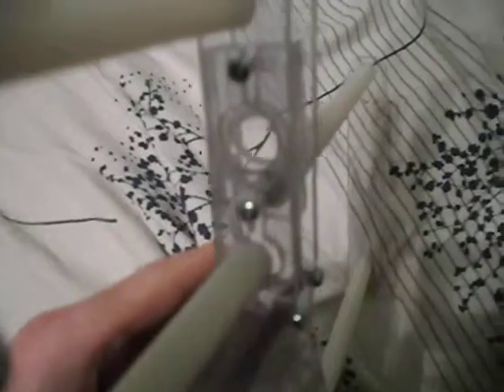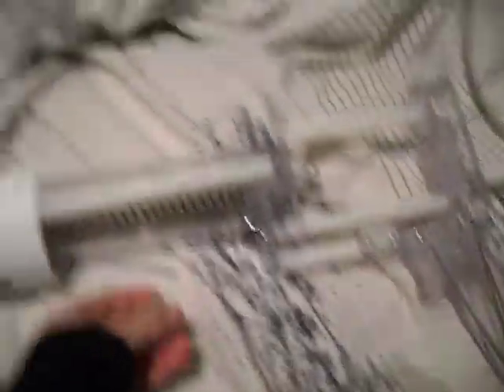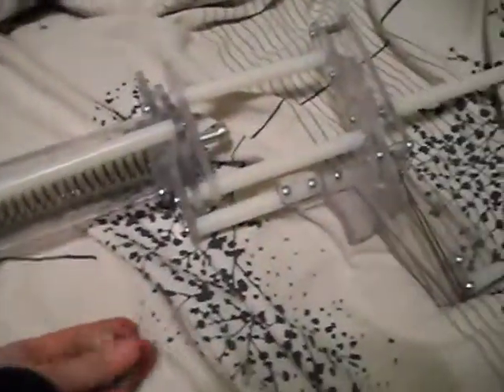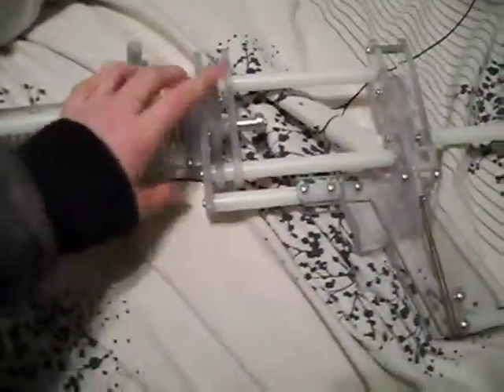Nerf 2-11 homemade blaster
This is a video on the 2-11 that I made. It was designed by captain slug and all the parts cost around 60-70 dollars form mcmaster carr. It is a good blaster to make if you cant afford a +bow and want something a little easier. I used my hd camera but it wouldn't focus.